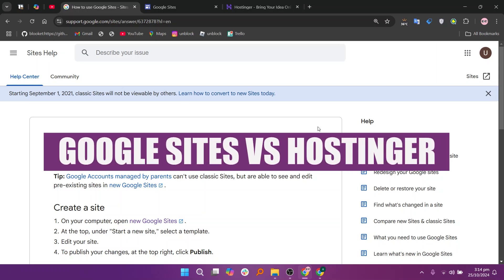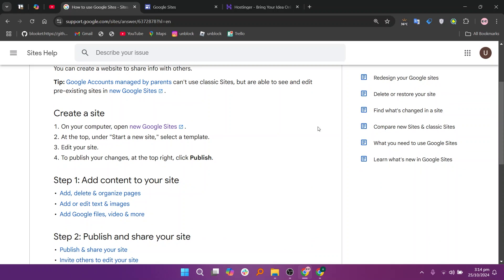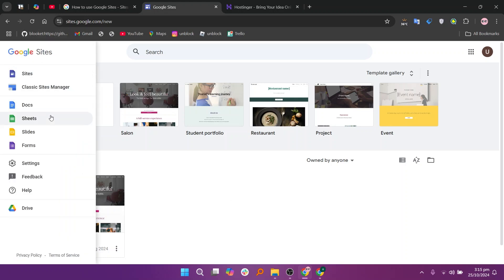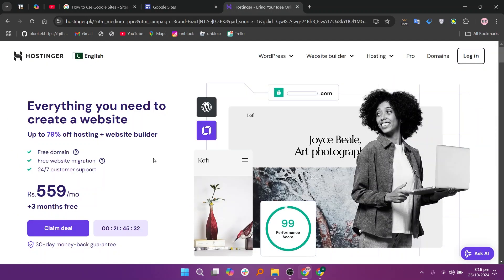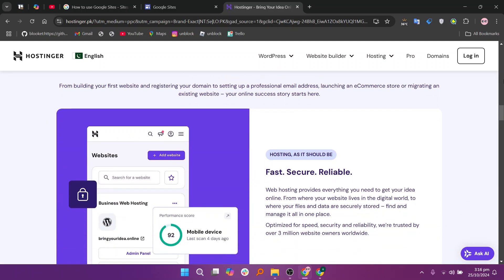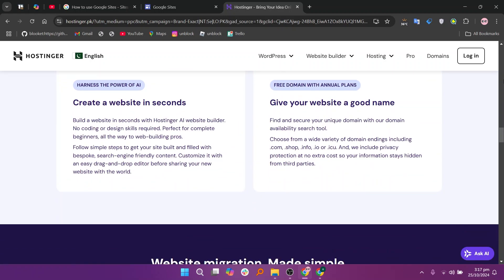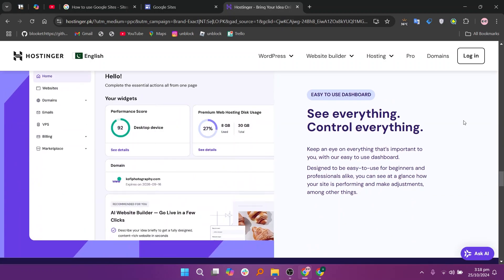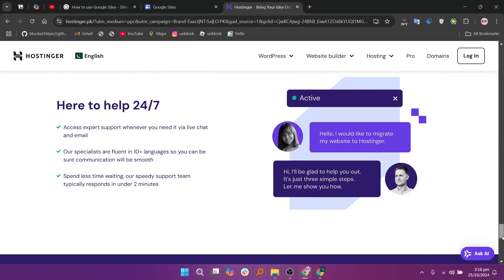Google Sites vs Hostinger (2026) | Which One is Better?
In this video I'll compare Google Sites vs Hostinger.